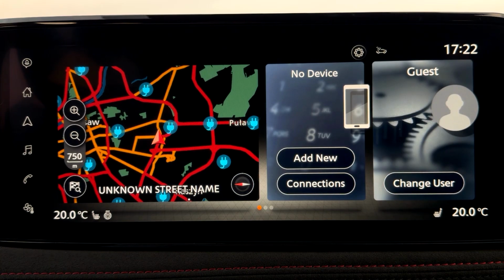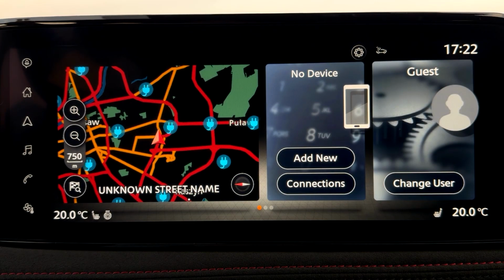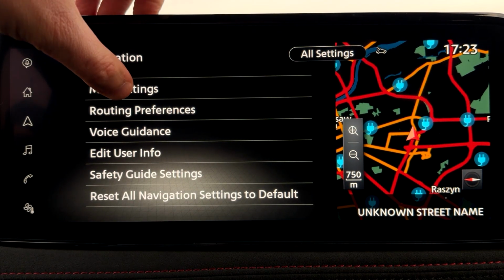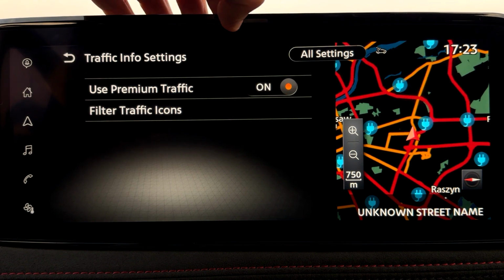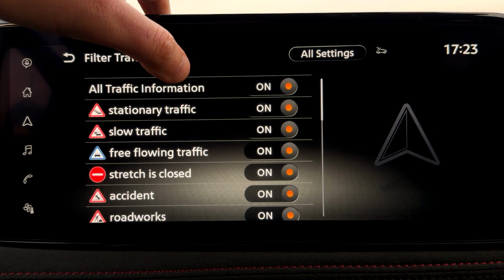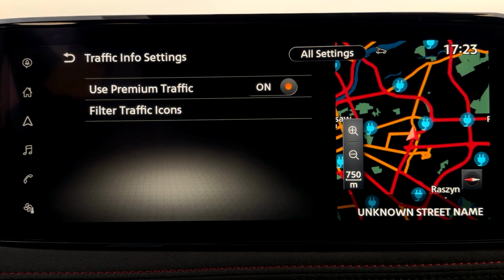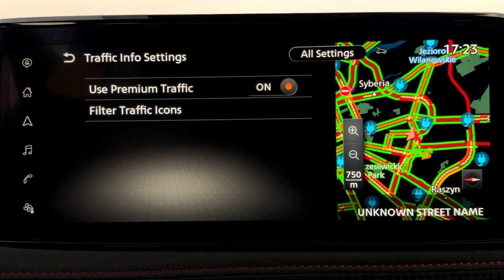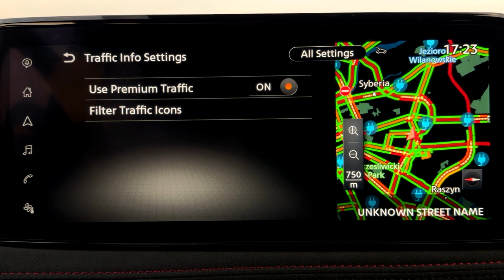Nissan Ariya Nismo - How to Use Traffic Info Settings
This video shows how to find and use Traffic Info Settings on the Nissan Ariya Nismo. Follow simple steps from the home screen: open Navigation, go to Settings → Map Settings → Traffic Info Settings. You will learn how to enable Premium Traffic, use filtered traffic icons (stationary, slow, free, following), and toggle real traffic data so your Ariya shows live red/yellow traffic lines and can offer reroutes to save time. Clear and short steps for Nissan Ariya Nismo owners who want more accurate navigation and faster trips.

How to enable premium traffic on Nissan Ariya Nismo?
How to turn on filtered traffic icons on Nissan Ariya Nismo?
How to enable real traffic data and reroute on Nissan Ariya Nismo?

0:00 Introduction - Traffic Info overview
0:04 Open Navigation from home screen
0:15 Go to Navigation → Settings → Map Settings
0:22 Open Traffic Info Settings and enable Premium Traffic
0:32 Enable Filtered Traffic Icons (stationary, slow, free, following)
0:49 Toggle Real Traffic Data and how rerouting works
1:13 Recommendation and closing